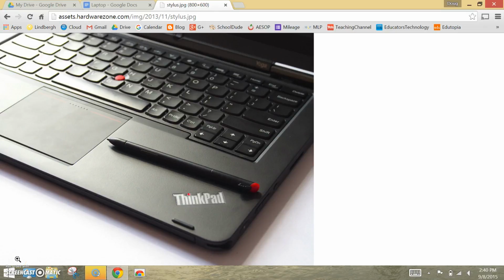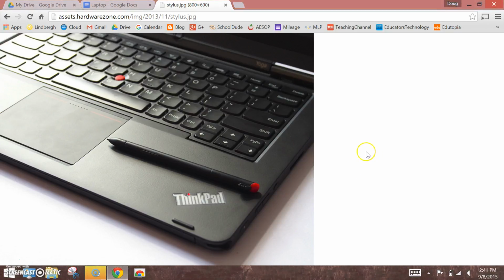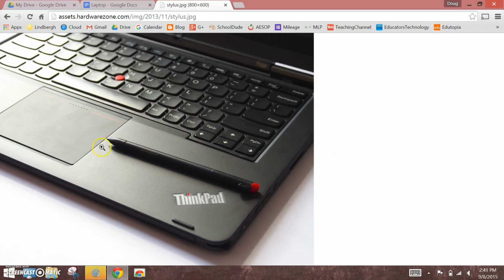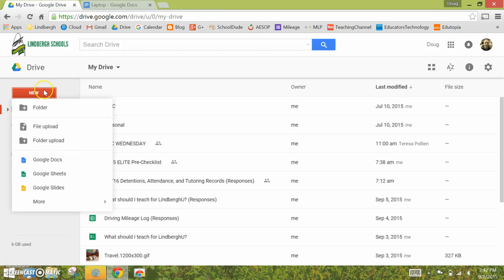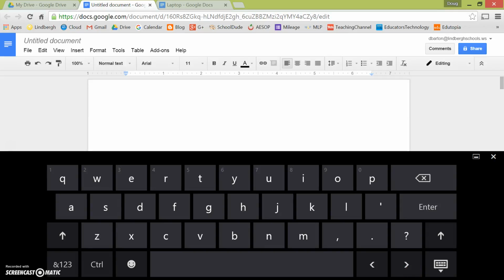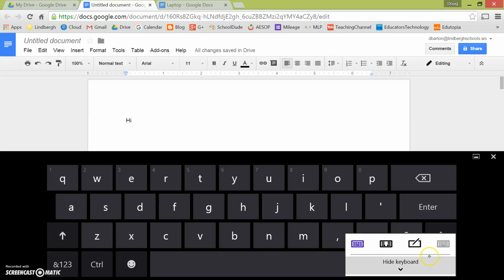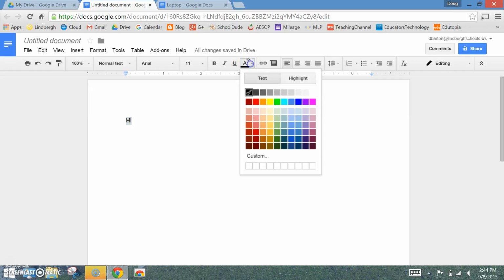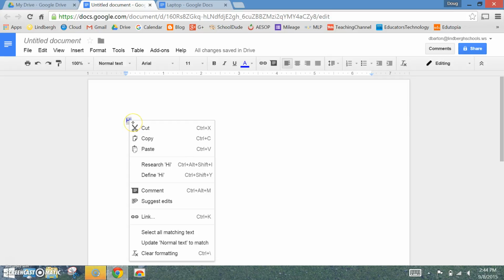Stylus Mouse Keyboard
Getting started with the Lenovo Stylus.  How-to use the stylus as a mouse and how to use the touch keyboard with the stylus.